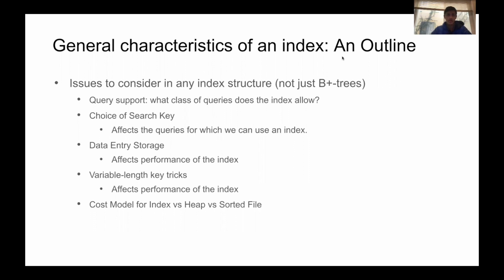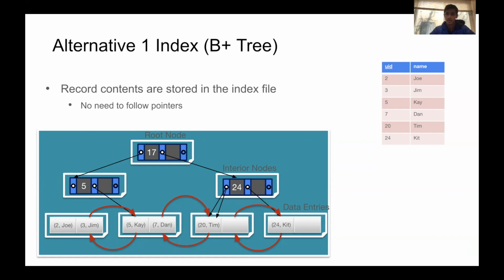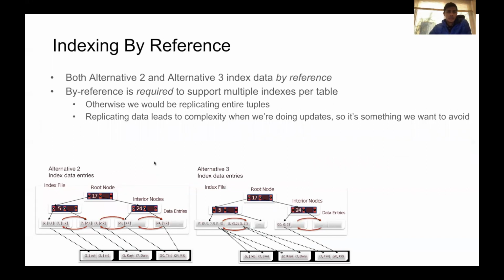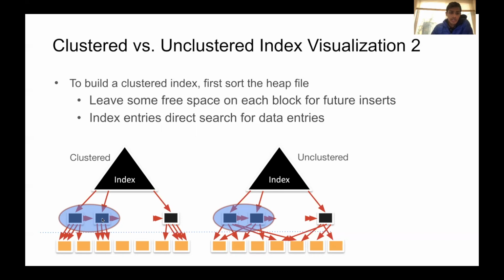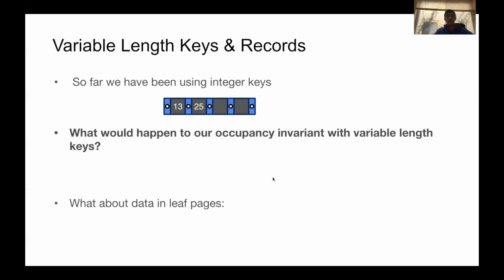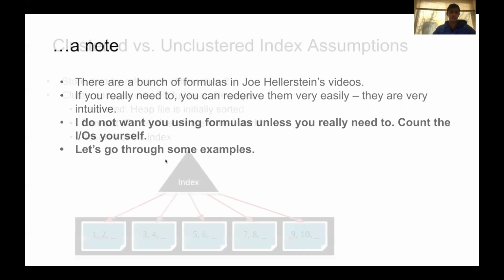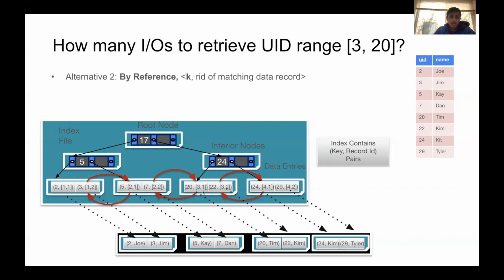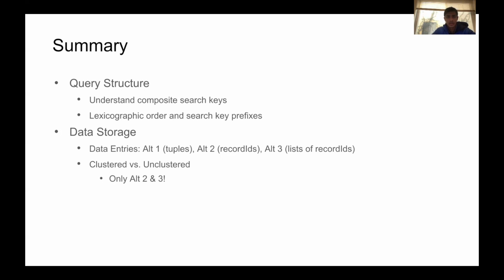CS 186 Lecture 6